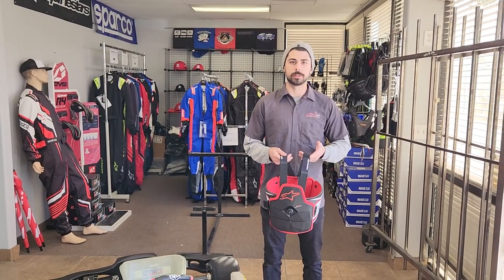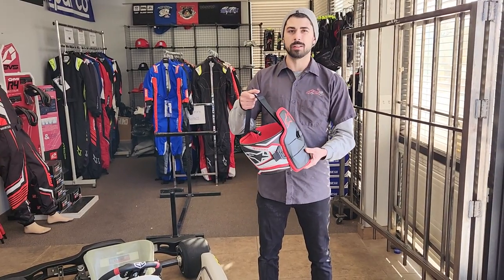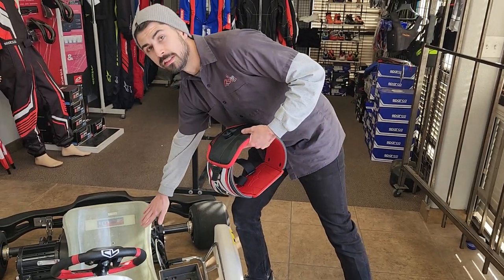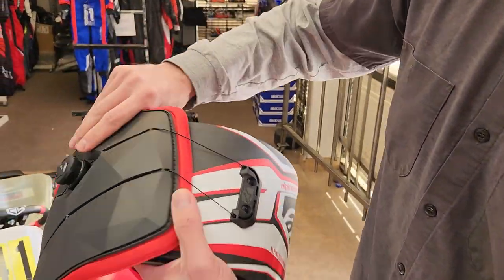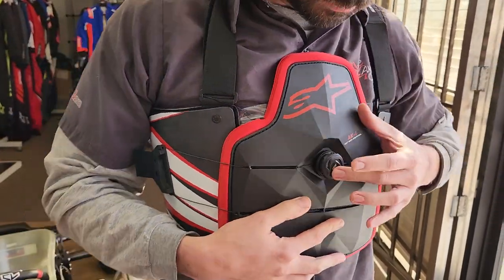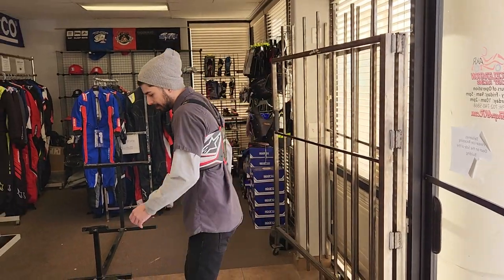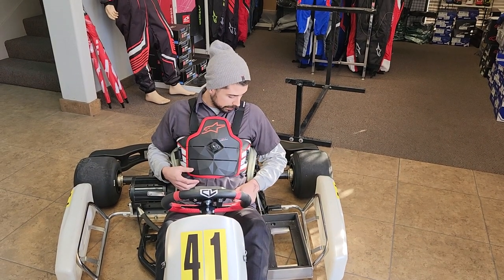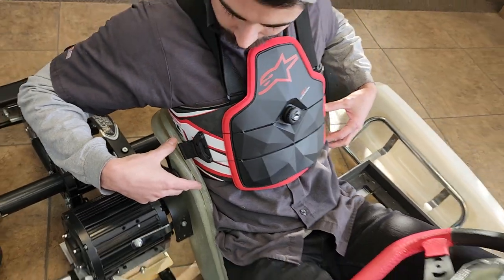Alpinestars AK-1 Kart Body Protector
AK-1, Alpinestars, chest protector, rib protector, kart body protector, kart racing, AKR,  Acceleration Kart Racing, shopakr.com, FIA standard  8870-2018, EU regulation 2016/425.